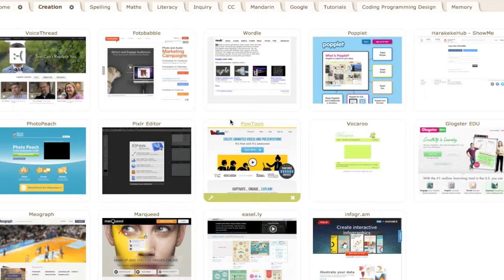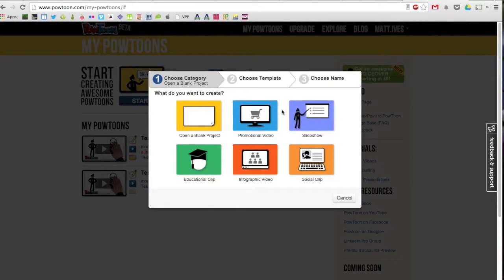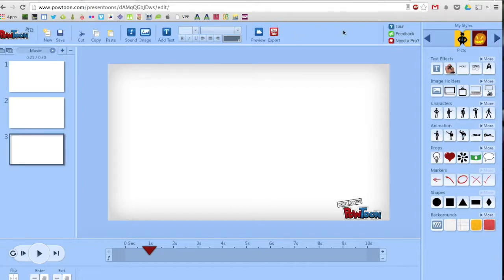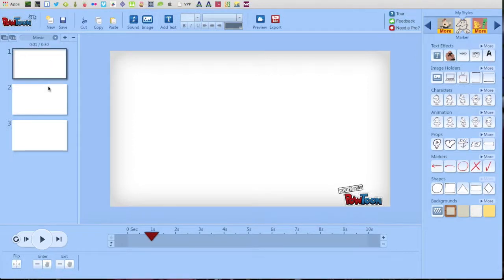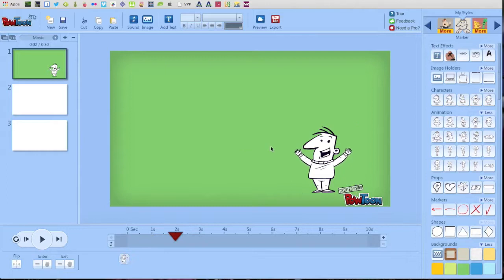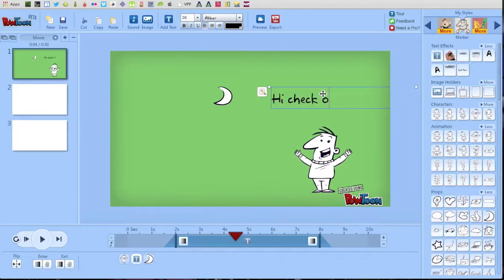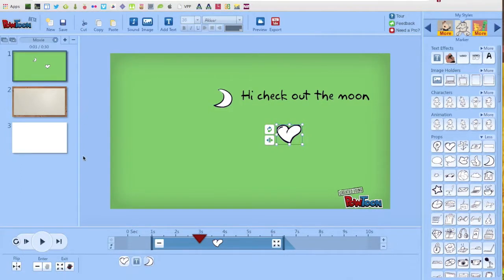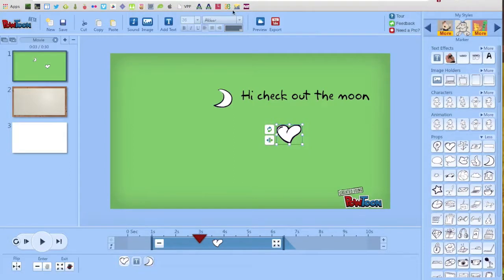PowToon Tutorial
A bit of a rough and ready run-through of PowToon, a cool online presentation tool. Please excuse: baby in background, loud clicks.